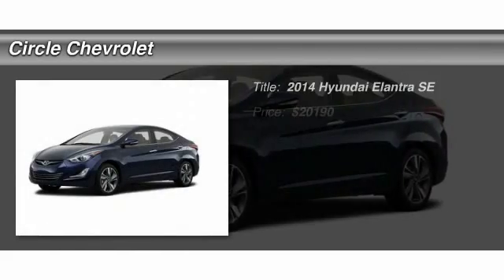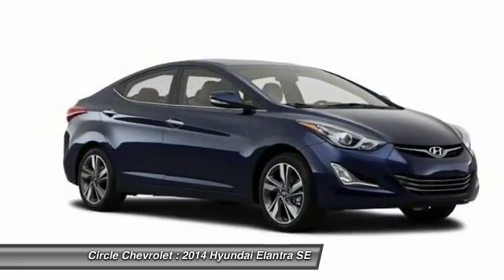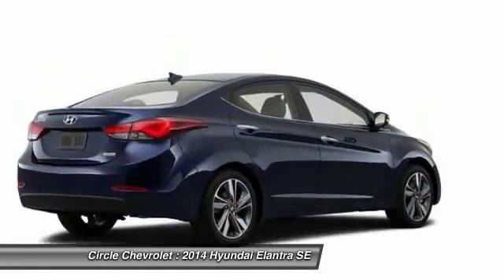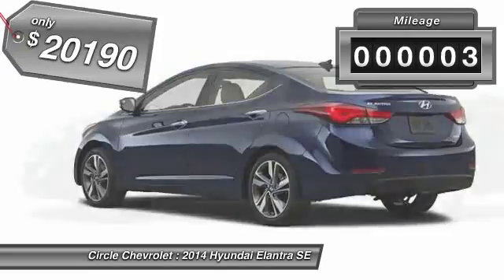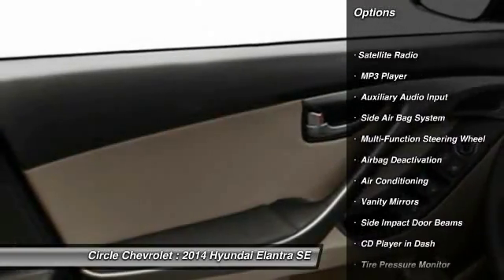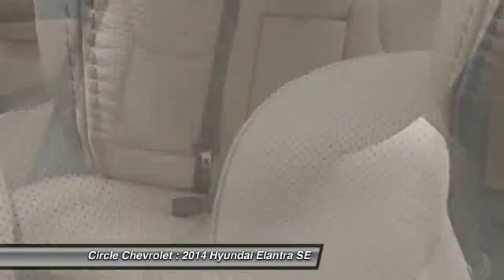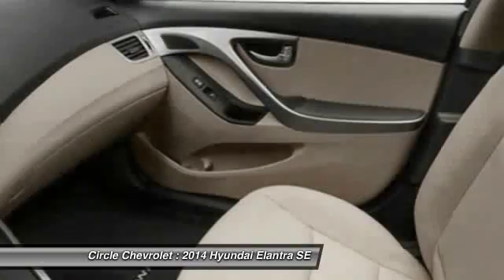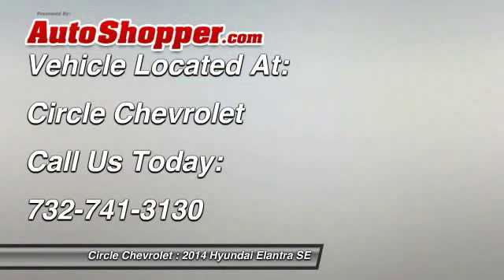2014 Hyundai Elantra SE Shrewsbury NJ 07702